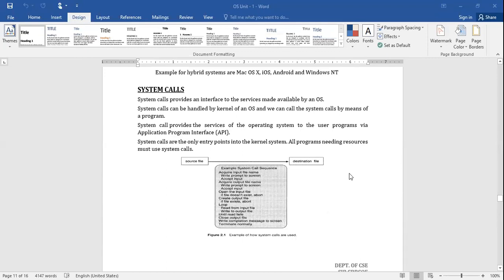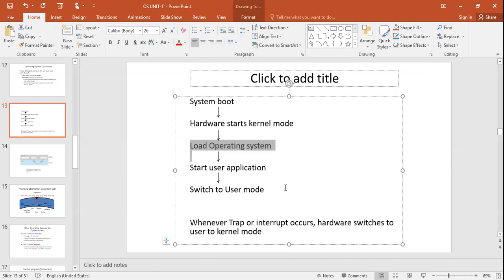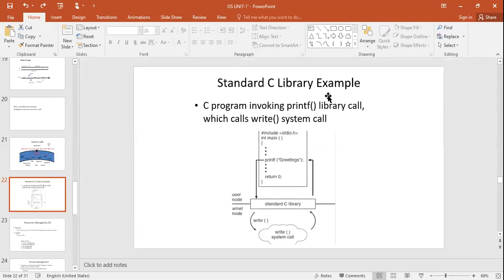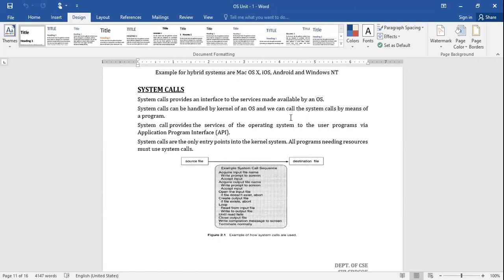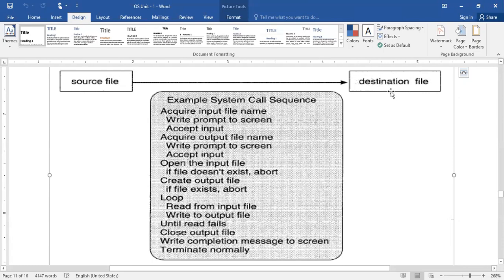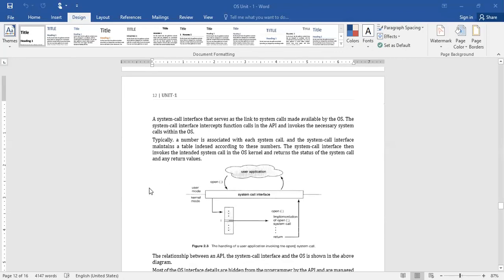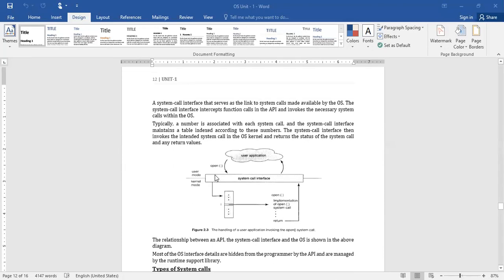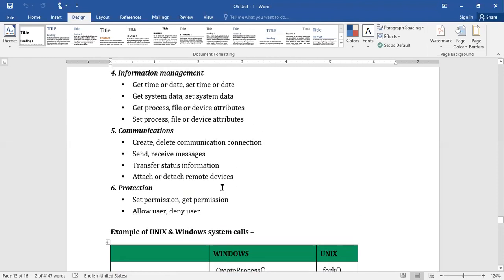2/4 CSE OS CLASS-7 FOR SECTION-1 AT 10 TO 10.50 A.M ON 15-04-2022